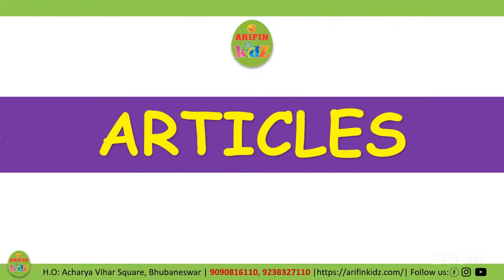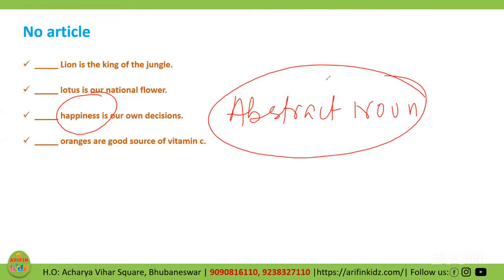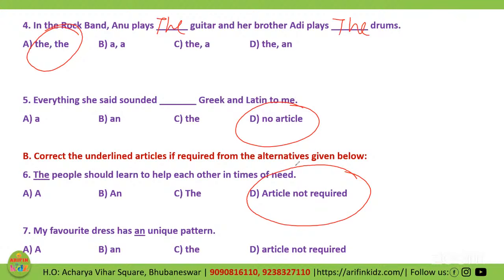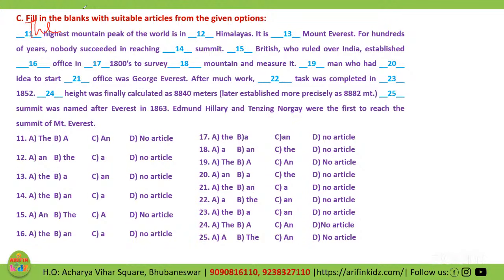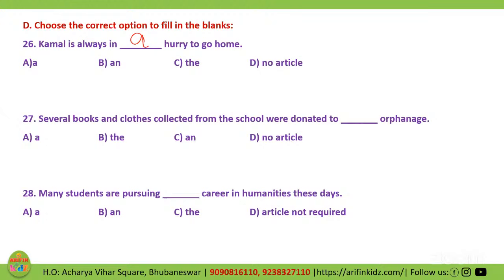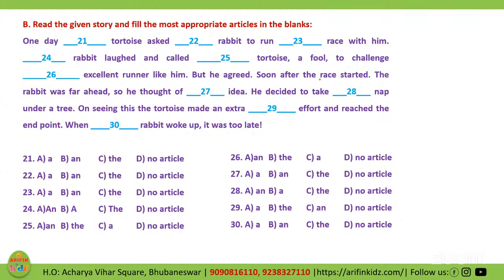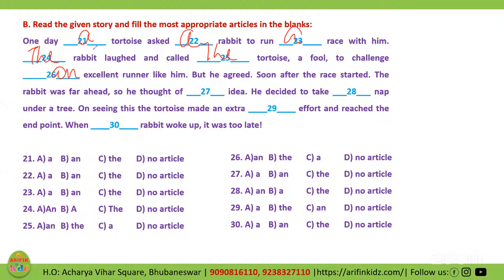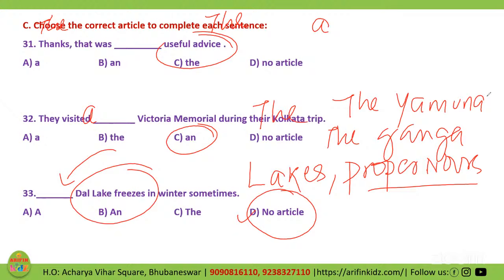Standard-6: | ENGLISH | ARTICLES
ArifinKidz specializes in Olympiad training for students of Class 1 to Class 6. The courses for Olympiads include: 1. Mathematics 2. English 3. General Knowledge 4. General Science